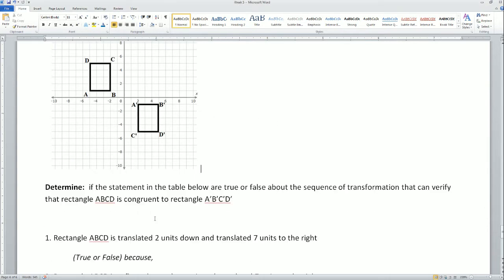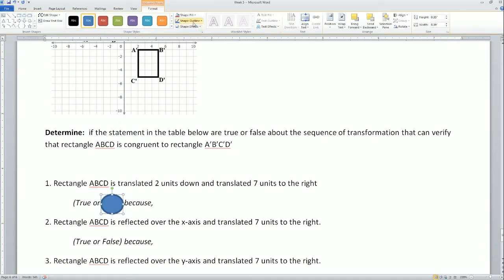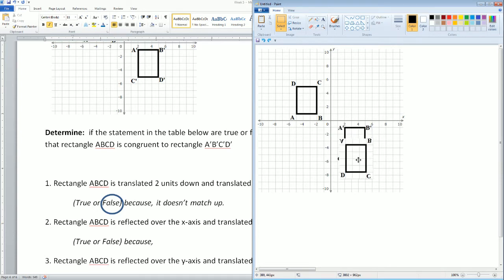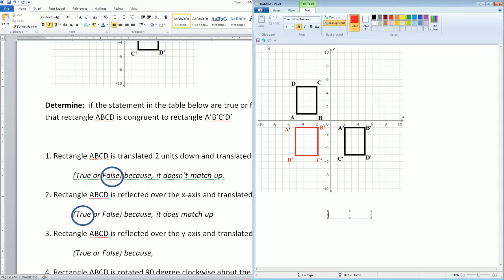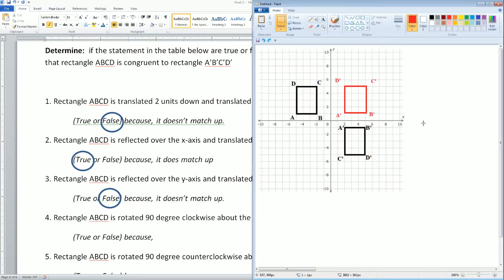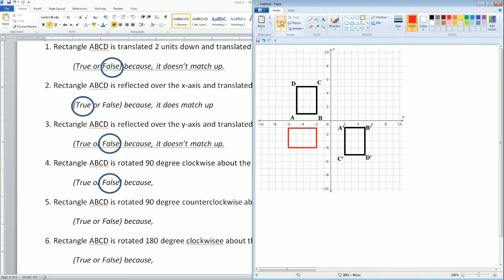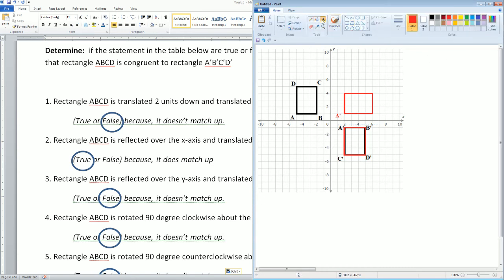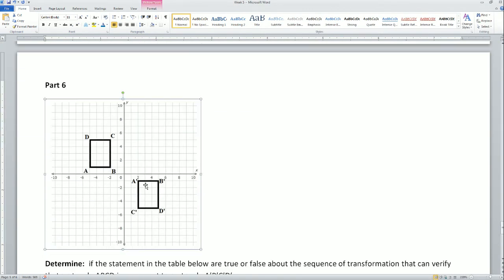Math 8 09/06/2018 Hw Solution "Part 6 of ​Math 8 Unit A Review Packet"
Homework solution:Part 6 of ​Math 8 Unit A Review Packet.
Determine:  if the statement in the table below are true or false about the sequence of transformation that can verify that rectangle ABCD is congruent to rectangle A’B’C’D’